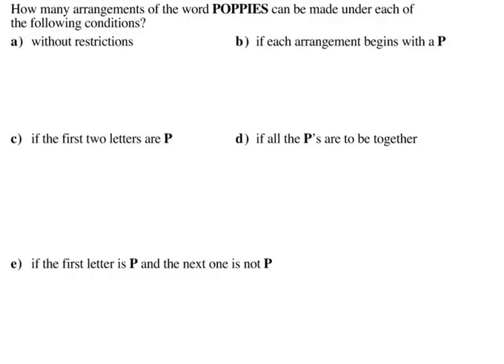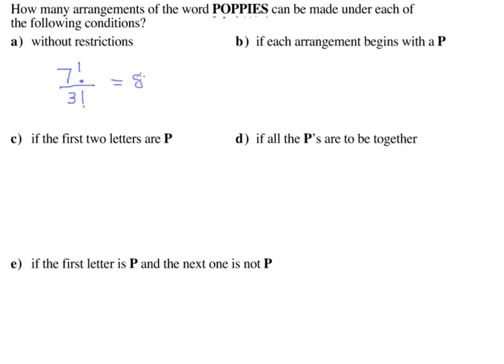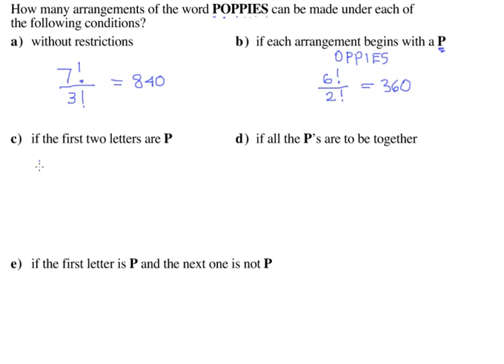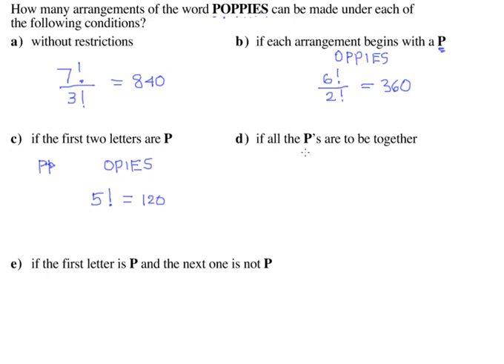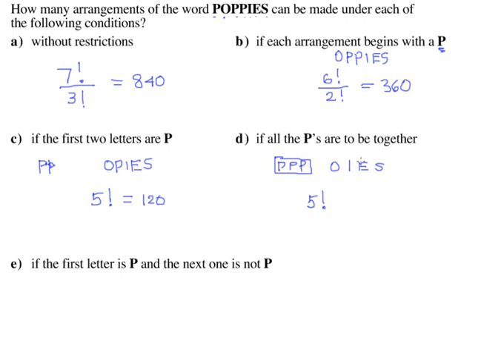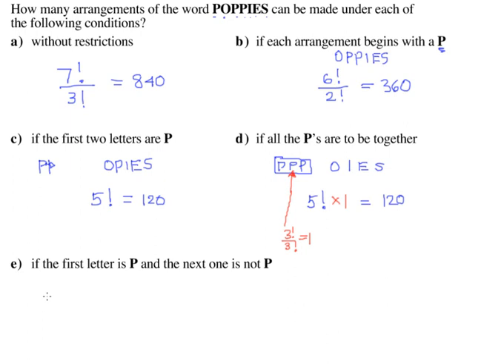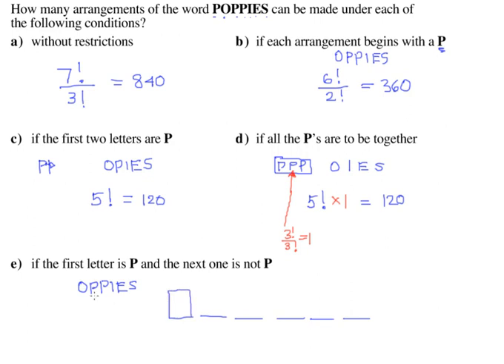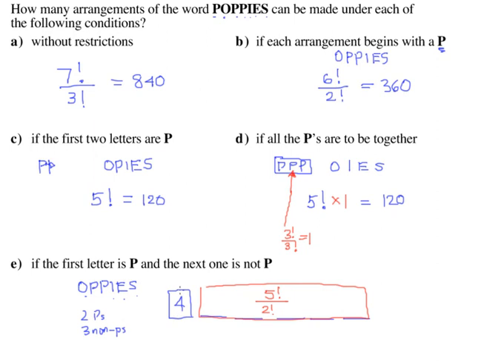Math 30-2 Unit 2 Lesson 7 Example 1